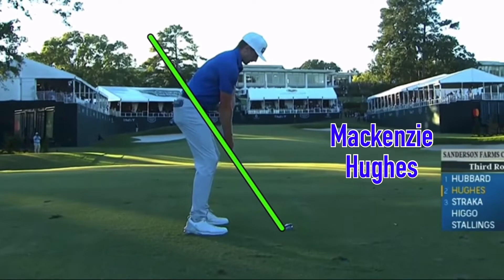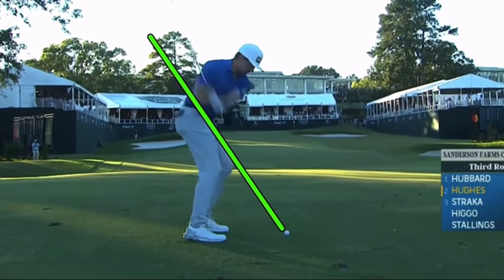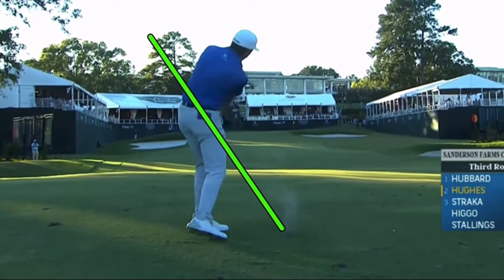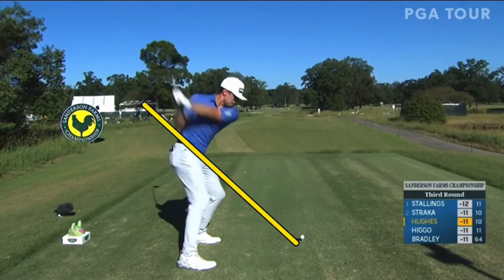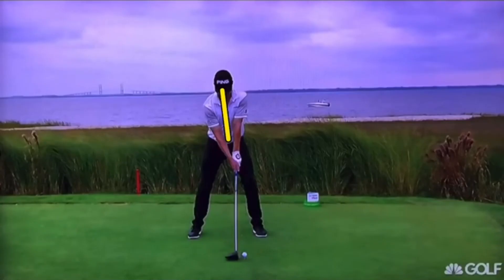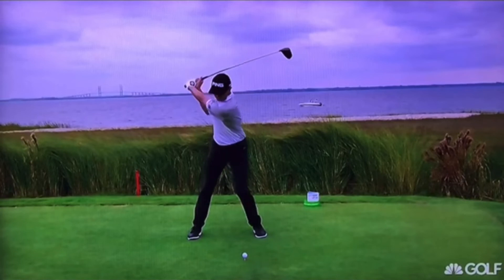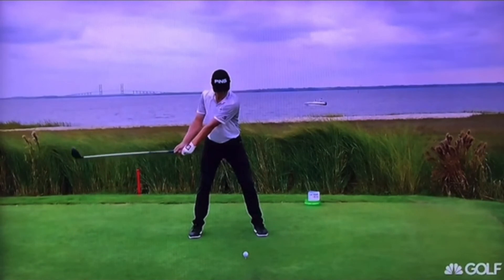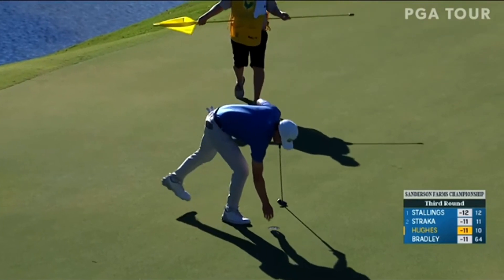Mackenzie Hughes Golf Swing Analysis ( 2022 )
In this video I we take a look at the golf swing of PGA Tour player Mackenzie Hughes.  He gets the club a bit out of position in transition, but makes up for any errant shots with incredible putting and short game.  Take a look at the 2022 Sanderson Farms champion.

10 + Years Coaching in the PGA Tour

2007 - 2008 Desert Chapter of the PGA, Teacher of The Year

2 Guest appearances on Golf Channel's Academy Live